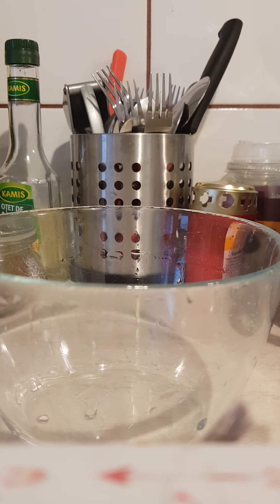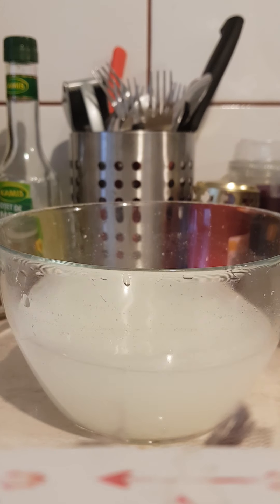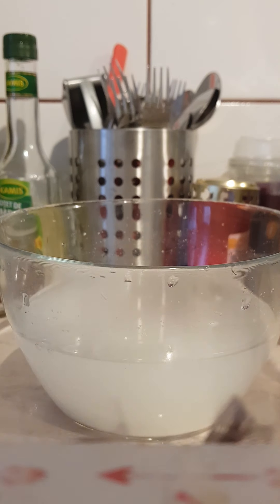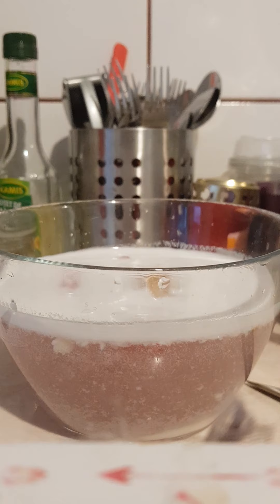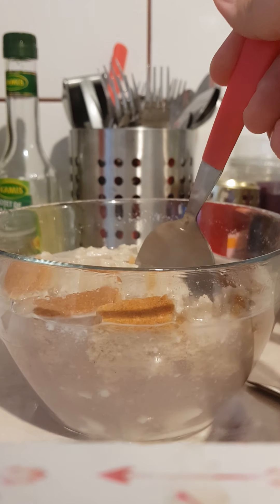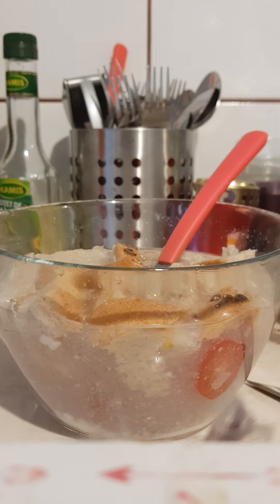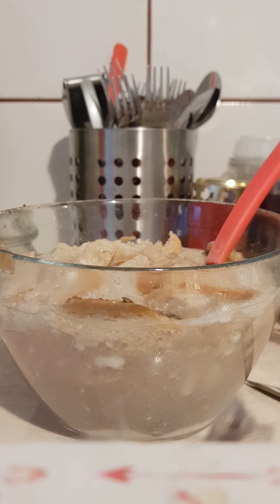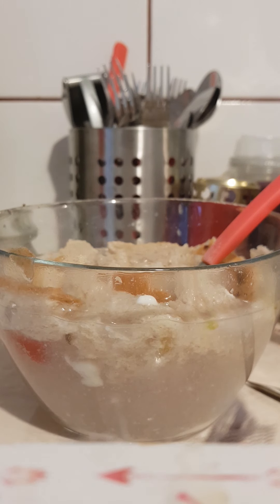This thing will make you vomit